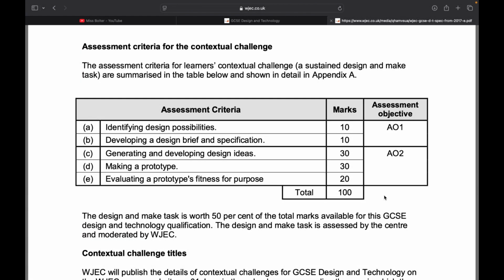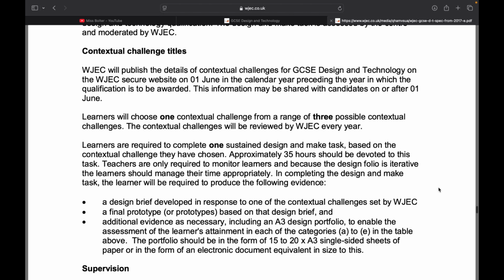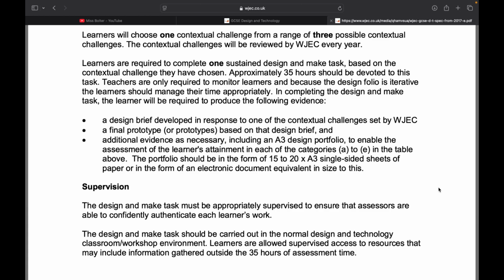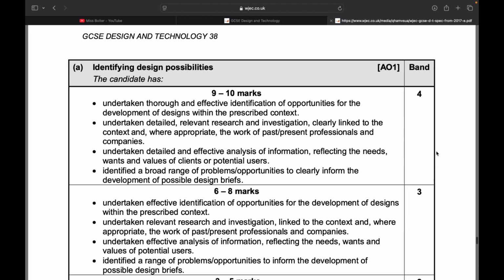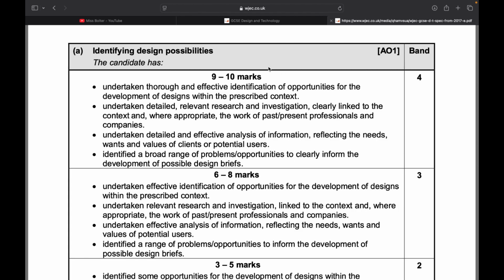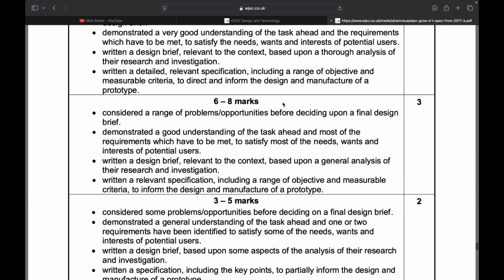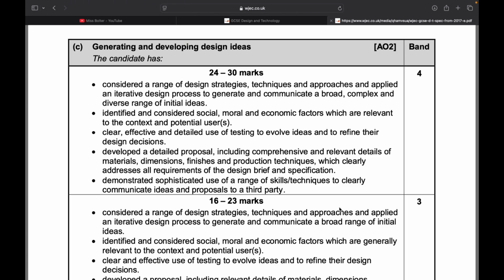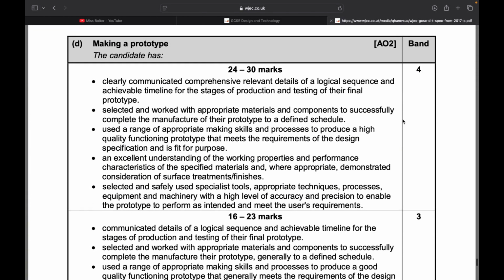GCSE Product Design: NEA Assessment Criteria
In this video, I break down the WJEC GCSE Product Design assessment criteria to help you understand exactly what examiners are looking for in your NEA (Non-Exam Assessment). I’ll go through the mark scheme, explaining each section in detail and giving you tips and tricks to help you access the top bands and maximize your score.

Whether you’re struggling with research, design development, or evaluation, this video will guide you through the key elements of a high-scoring project and how to present your work effectively.